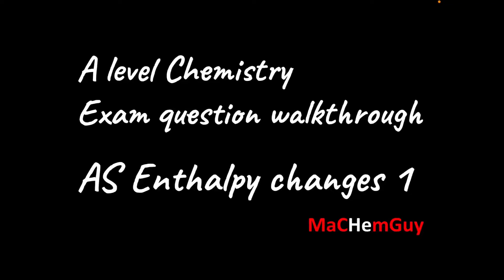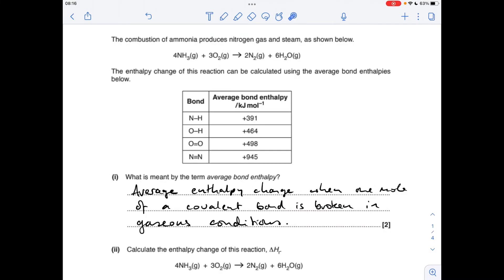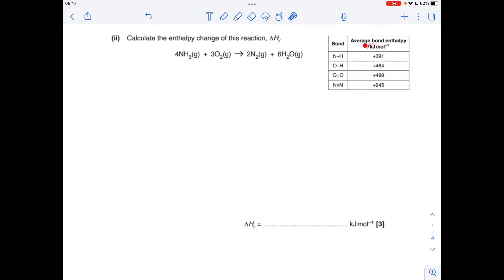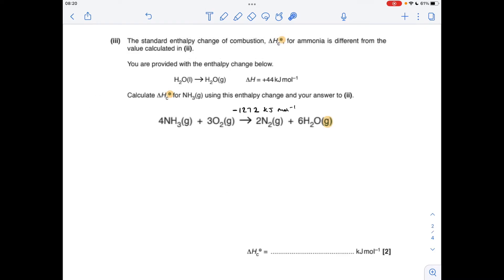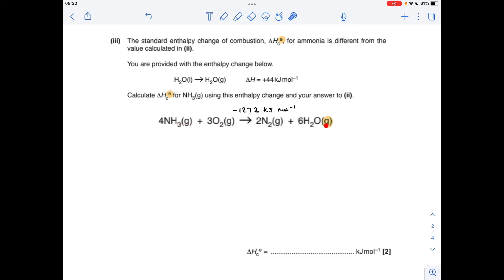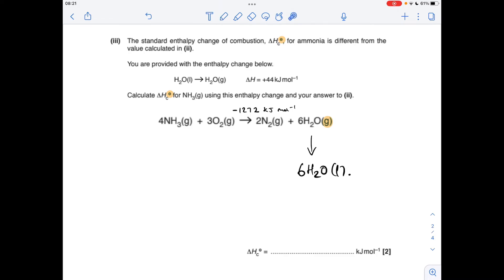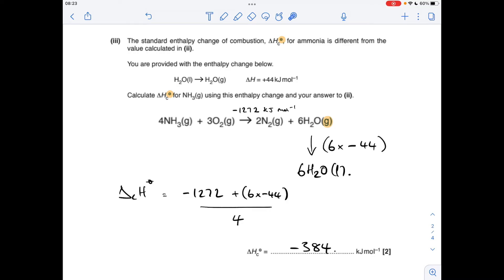A LEVEL CHEMISTRY EXAM QUESTION WALKTHROUGH - AS ENTHALPY CHANGES 1